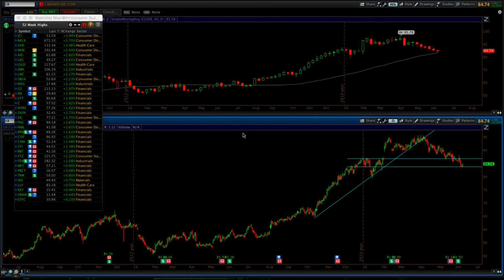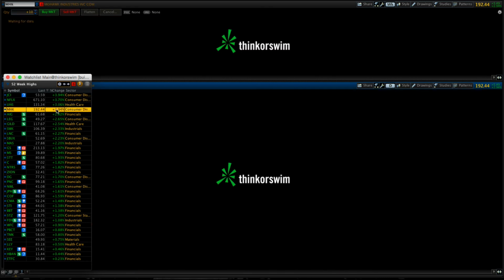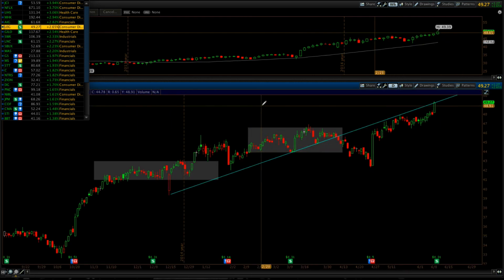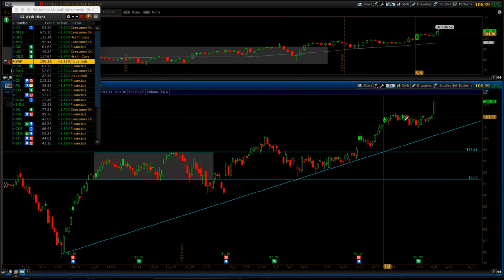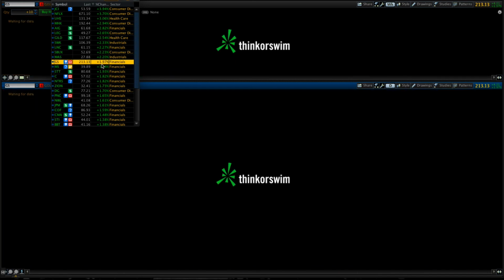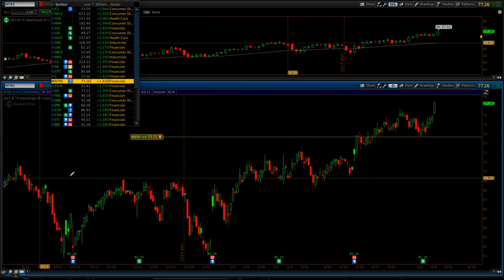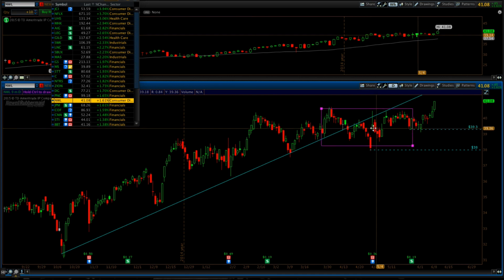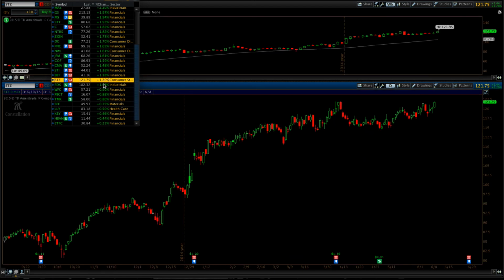Stock Trade Idea: Using a Stock Scan - Long NTRS